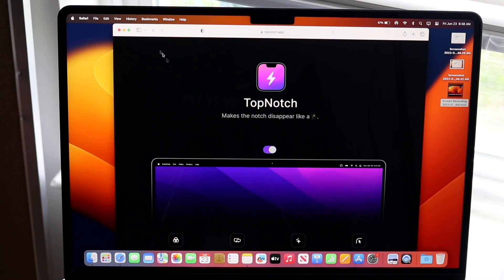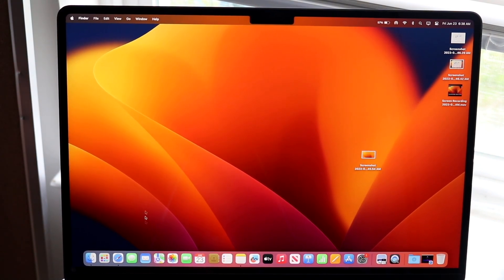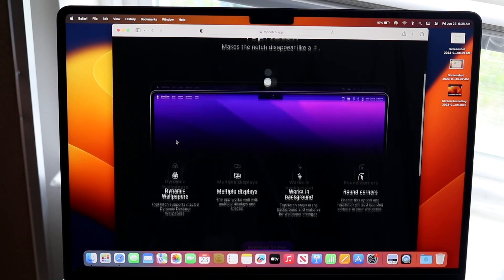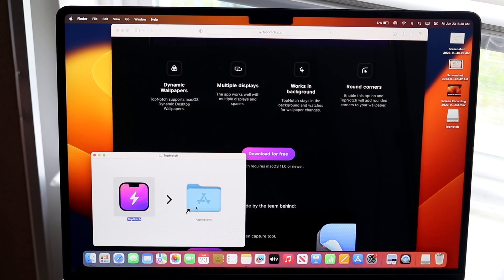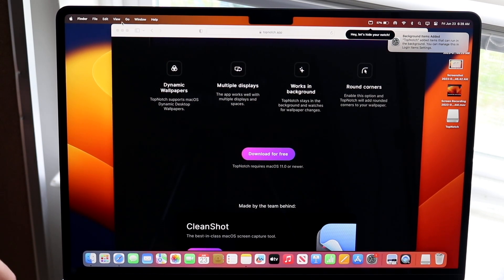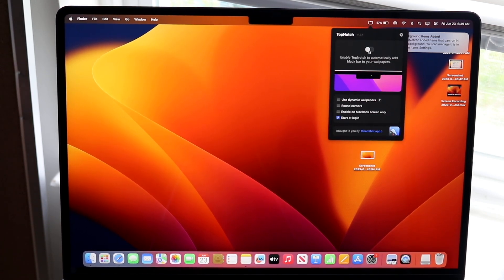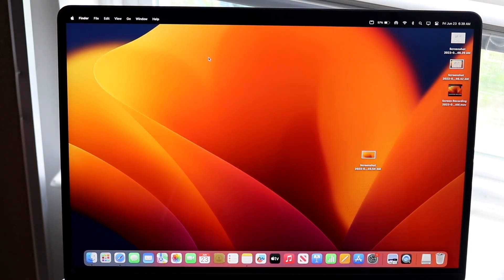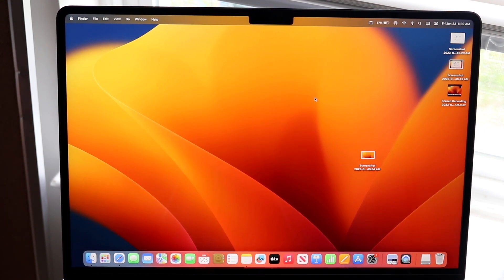How To Hide Notch On 15" MacBook Air!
Here is exactly How To Hide Notch On 15" MacBook Air!